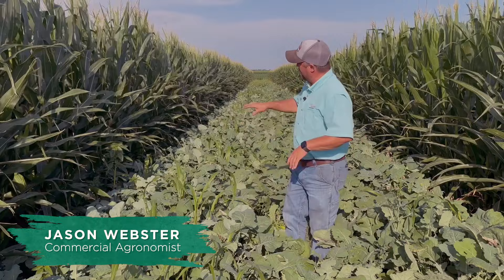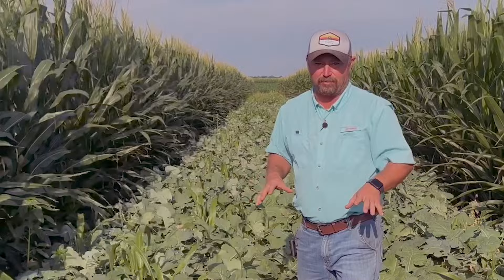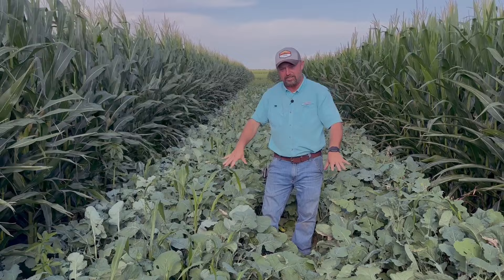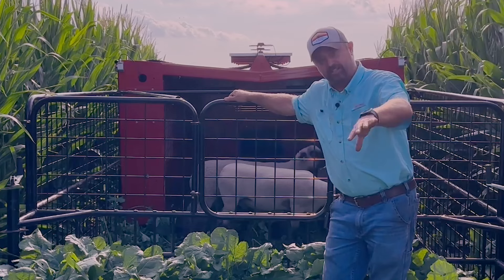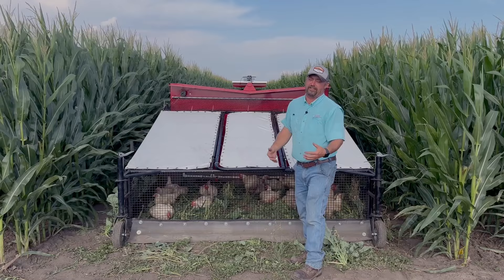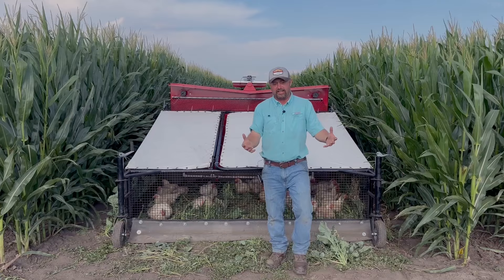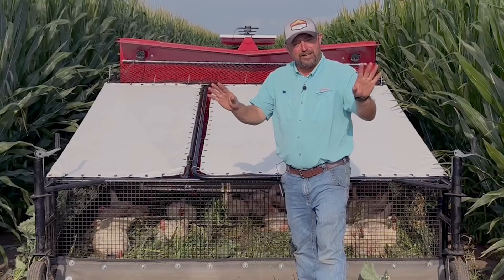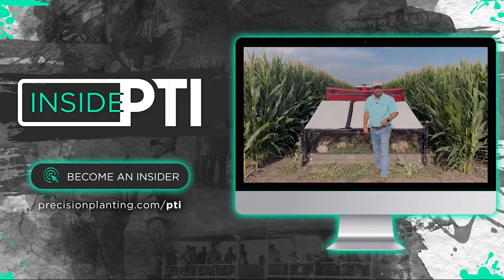InsidePTI S4•E13 | Strip Cropping & Cover Crop Grazing ‣ Corn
We often run strip-cropping tests at the PTI Farm. This year, we've been doing a unique experiment that involves a cover crop blend between corn rows that we're testing livestock grazing on.

What does that look like? Check out today's video to find out!